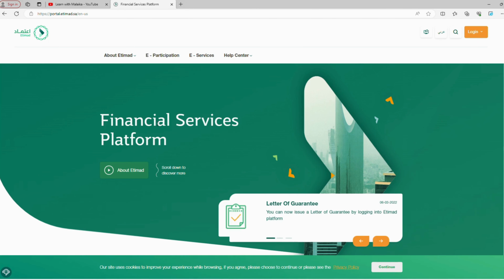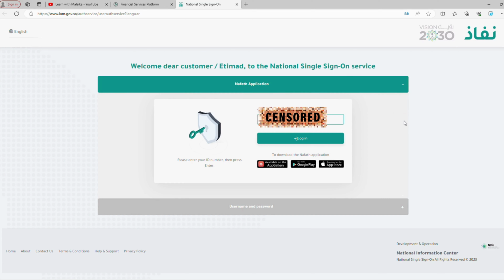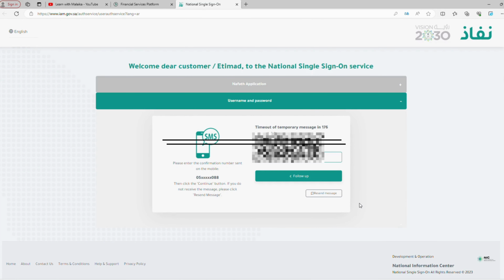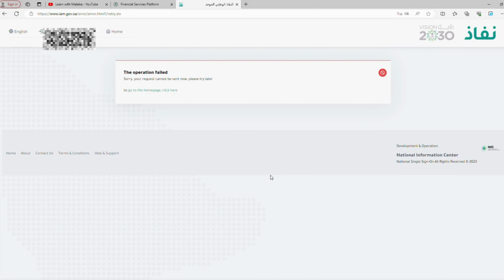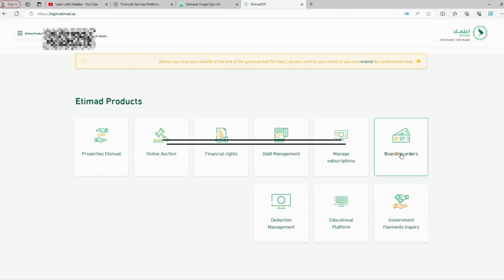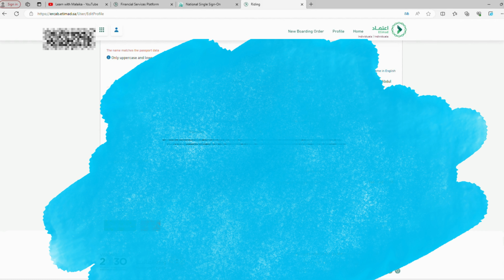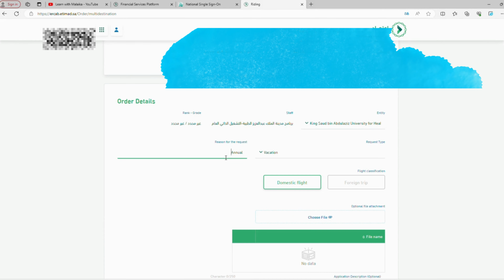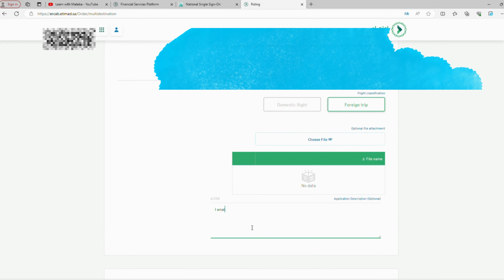Etimad Online Ticket part 1| تعرف على طريقة امر الإركاب | لتعميدات وطريقة استخدامها للجهات الحكومية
Learn with Malaika

شارك في المنافسات الحكومية عبر
 منصة_اعتماد
اعتماد_حلها
etimad portal
Etimad online tickets
Etimad online annual tickets
Etimad Govt Tickets
Tickets through etimad
Etimad tanning
Etimad tutorial